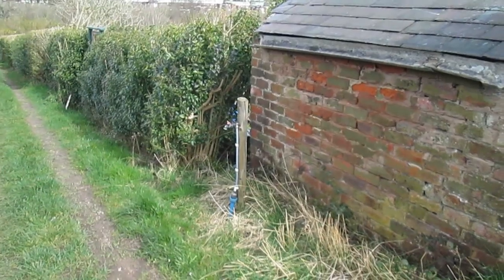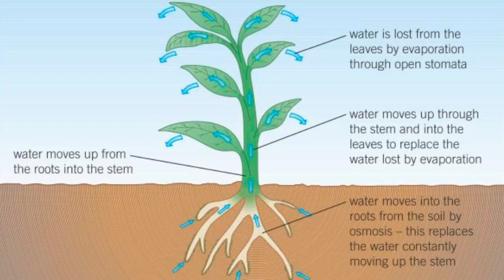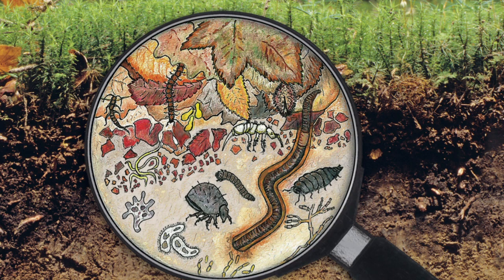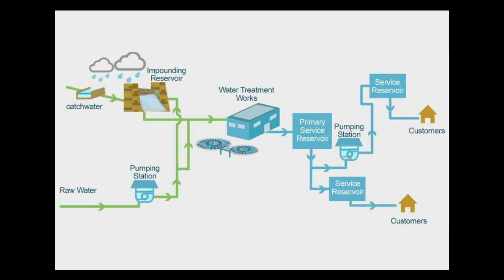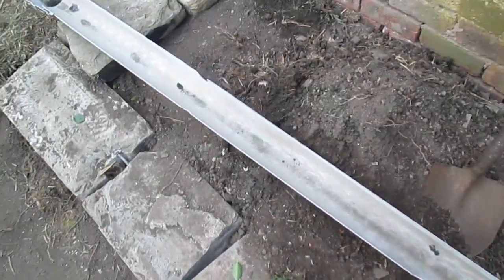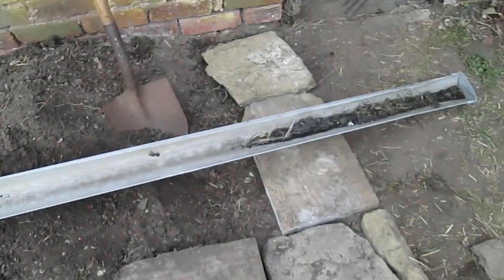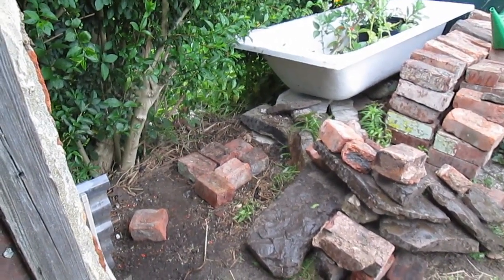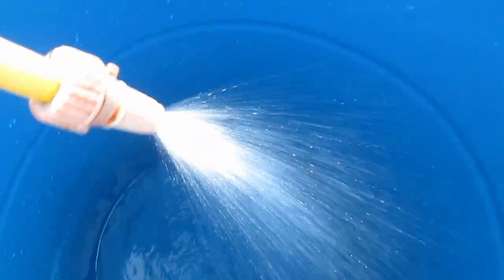Why and how to set up a simple rainwater catchment system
I explain why I want to build a rainwater catchment system, even though tap water is available close to my allotment door. Then I demonstrate what I did to build a simple rainwater catchment system for watering the plants. There was no need for a more complex water catchment and collection method as this is only for watering plants. This set up is not for collecting drinking water so there was no need for filters and purification.